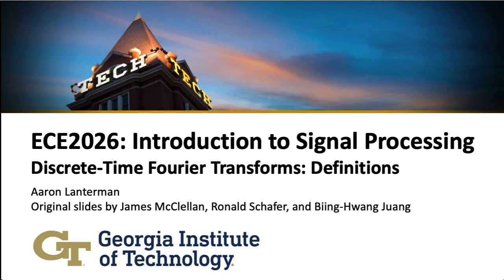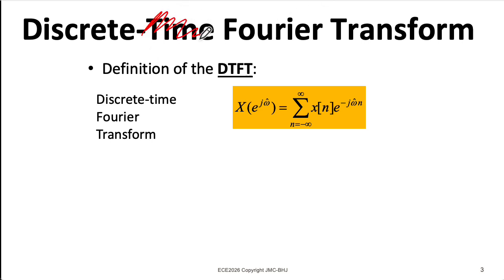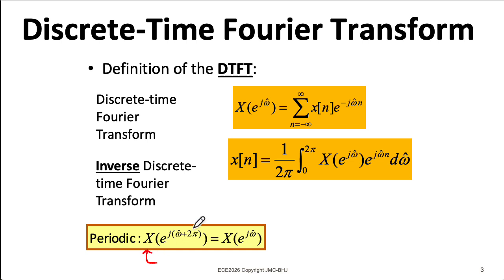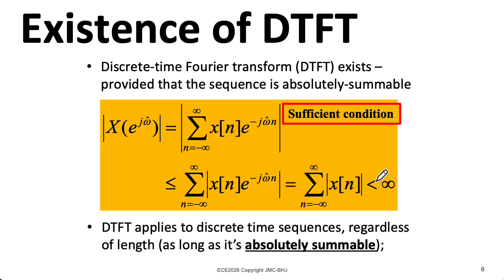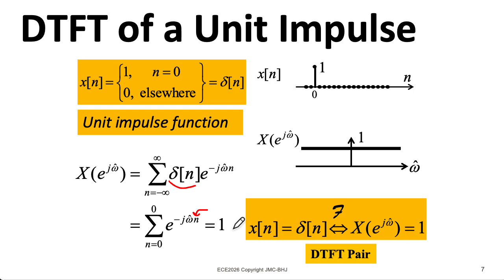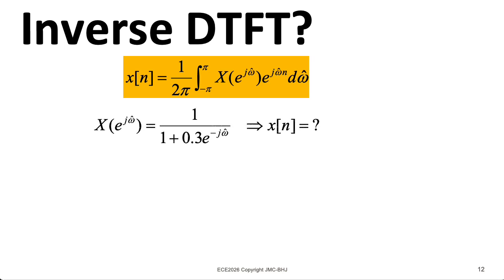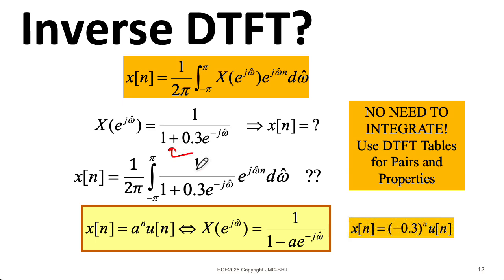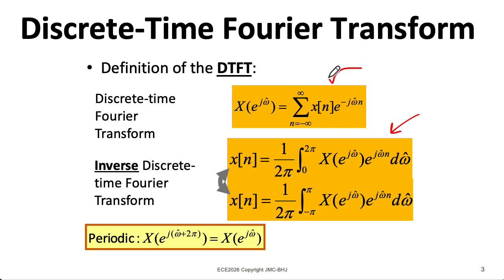ECE2026 L33: Discrete-Time Fourier Transforms: Definitions (Introduction to Signal Processing)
0:00 Introduction
1:13 DTFT and Inverse DTFT
2:19 Frequency responses
2:47 Why use transforms?
3:09 Periodicity
3:31 Existence
4:24 Unit impulse
5:03 Shifted impulse
6:23 Decaying exponential
7:56 Polar form formulas
9:29 Magnitude/phase plots
10:51 Using tables
12:02 Normalization
12:51 The BIG idea